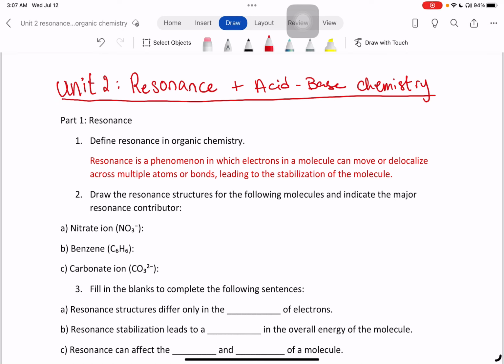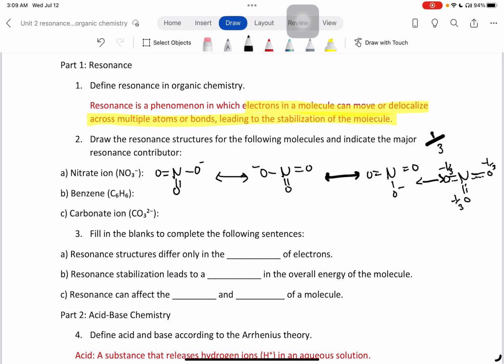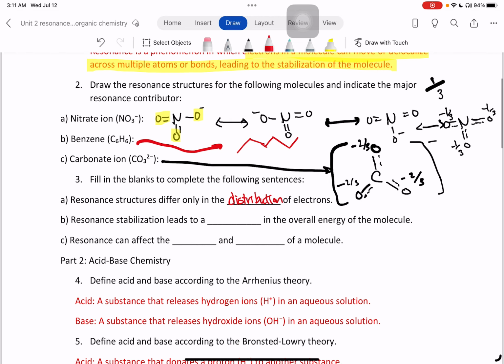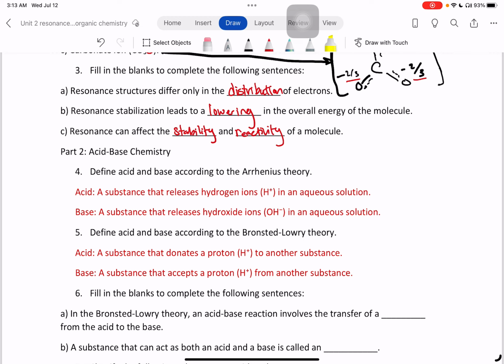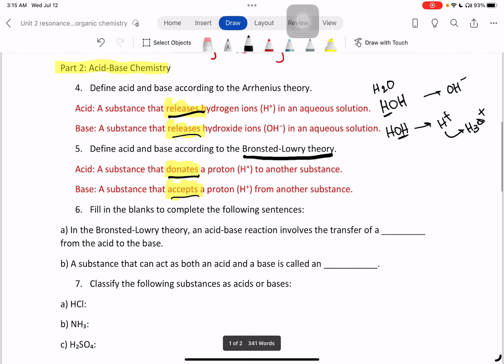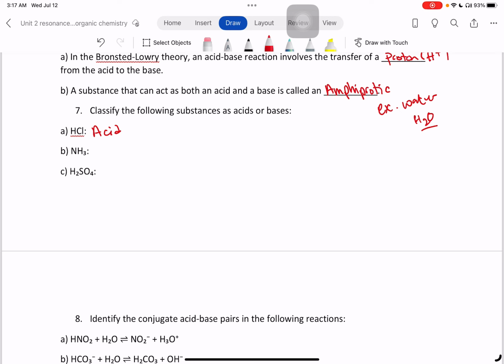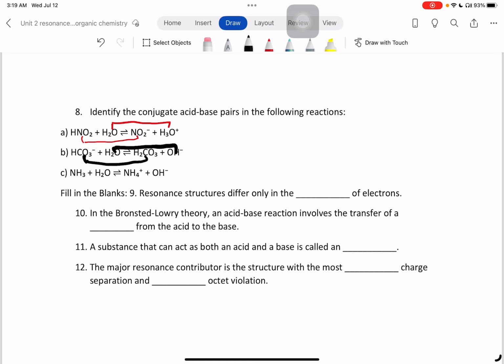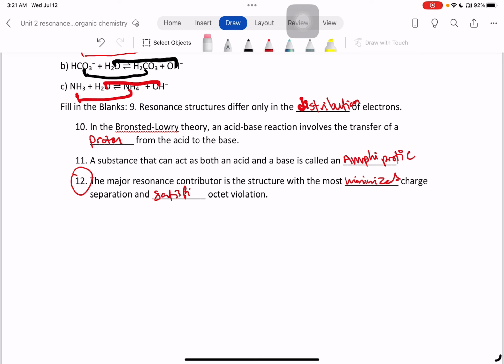Resonance and acid-base organic chemistry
Leave us any questions you have or suggestions. Please take these videos as a review or an intro to the topic. These are not supplemental to studying.